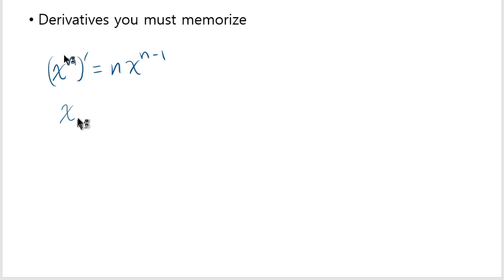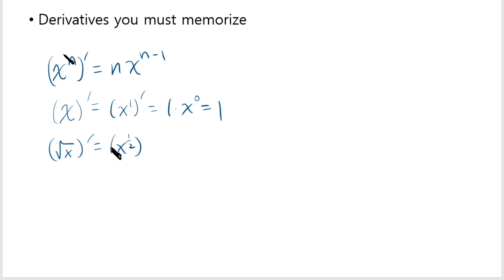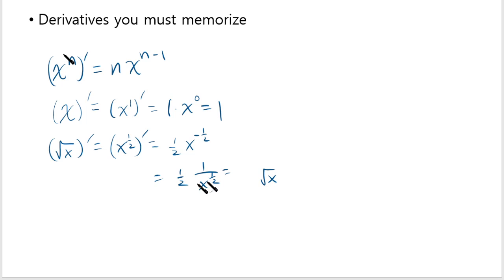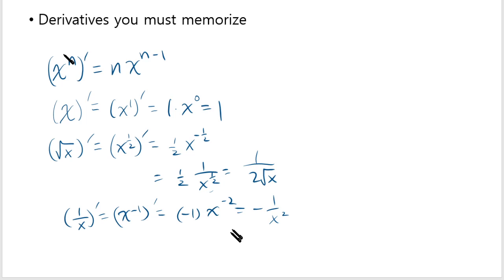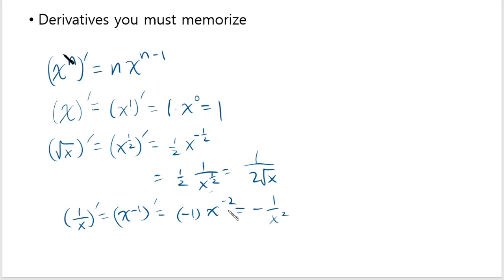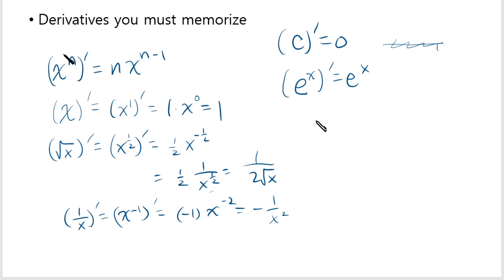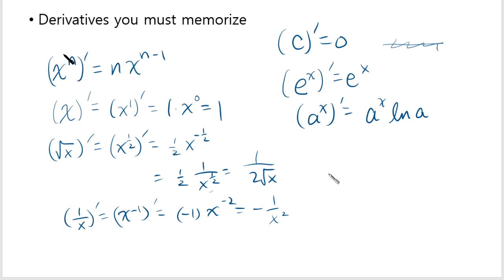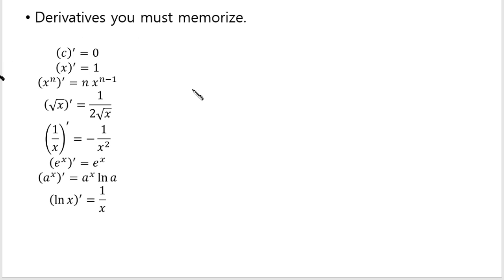Derivatives you must memorize